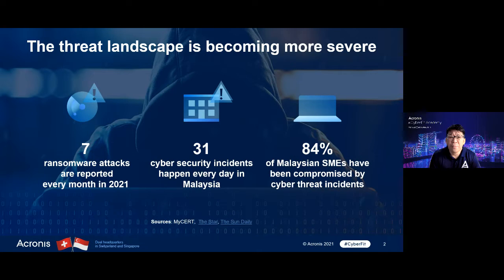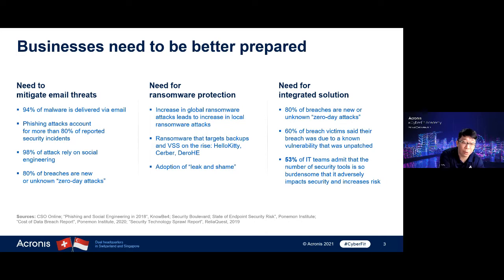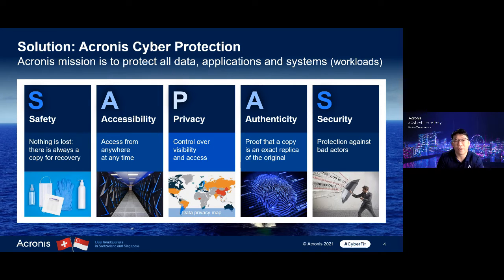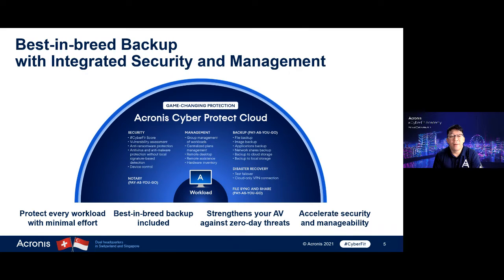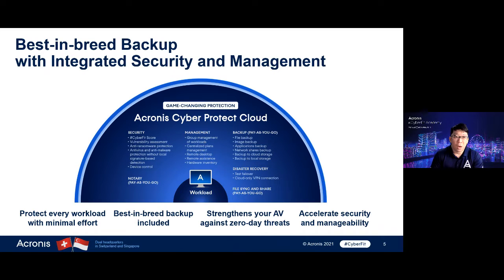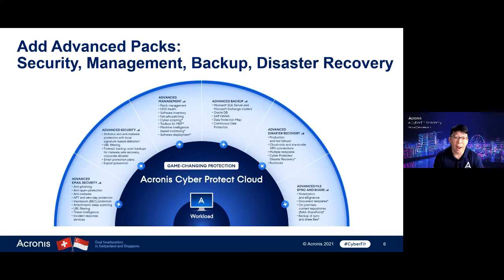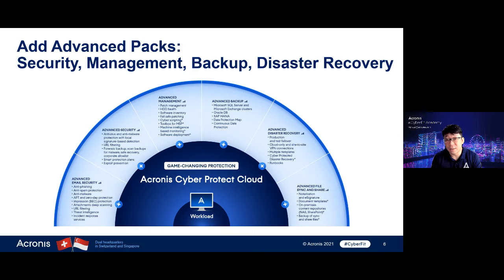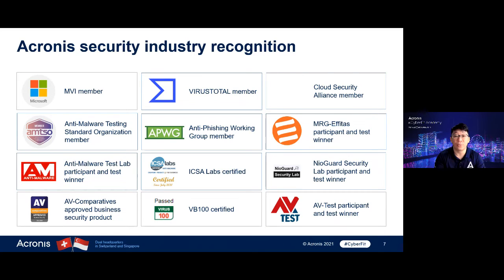Keep your business in business!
Unexpected downtime and data loss cost your business valuable time and money. Whether you're confronted with a phishing attack or ransomware, or an app you need suddenly crashes - having a backup of your data, applications, and systems ensures you can recover quickly and get back to work. Join the webinar to find out how Acronis Cloud backup and advanced security can help you keep your business in business.